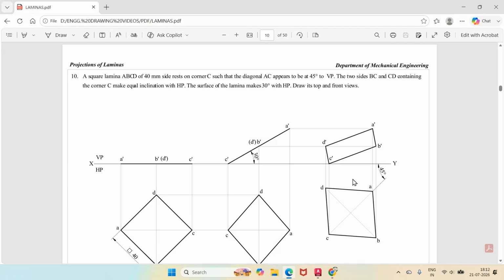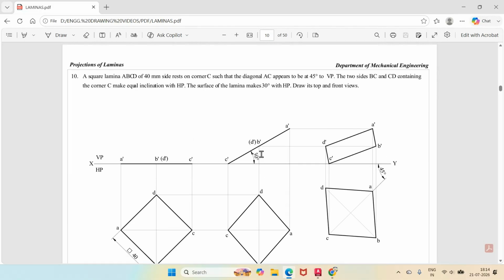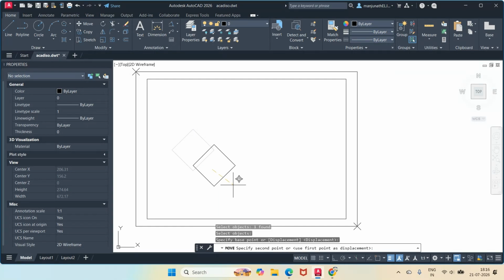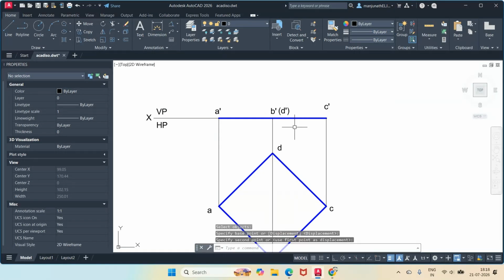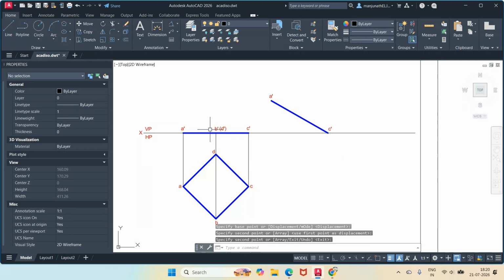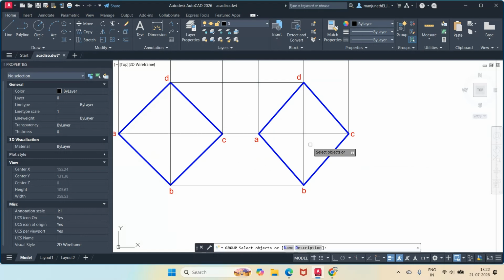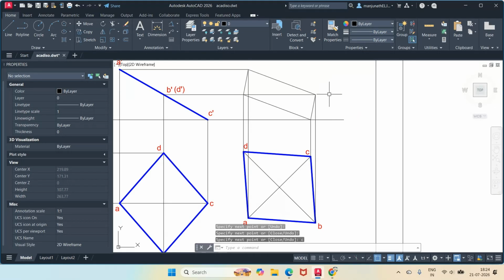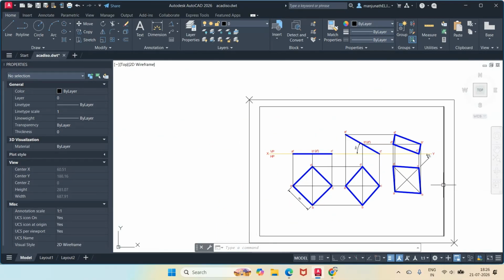10 LAM10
Square lamina is resting on corner C. The surface of the lamina is inclined to HP, diagonal containing the corner appears to be inclined to VP.